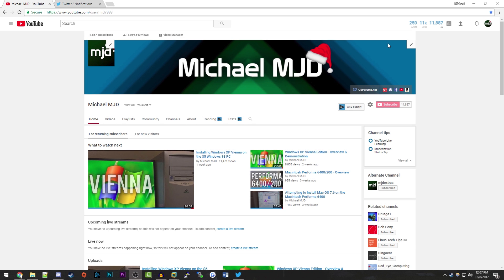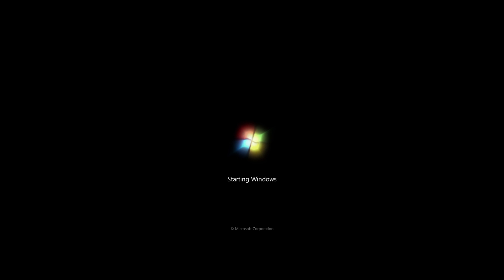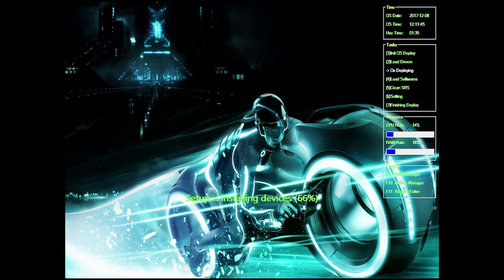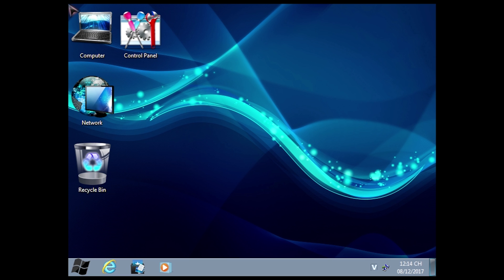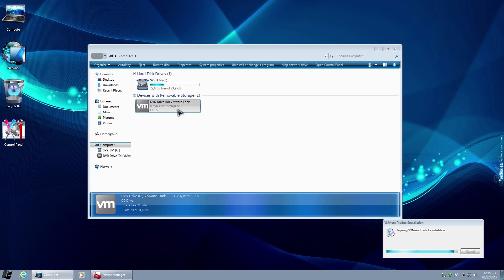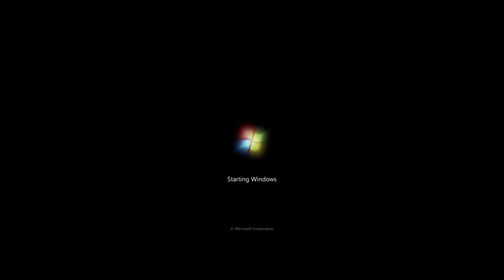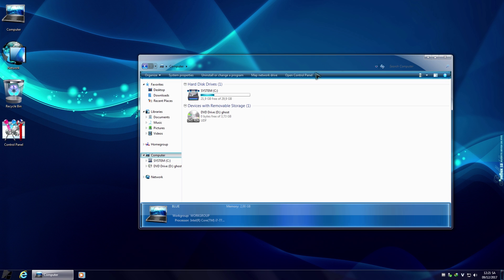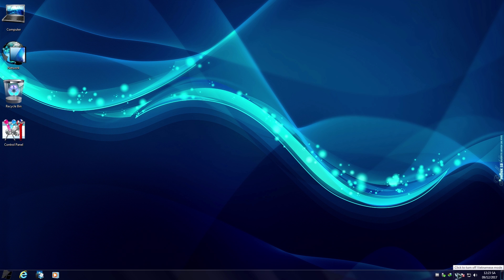Windows 7 Neon Edition - Overview & Demonstration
It's time for yet another Unofficial Windows Edition. This one was submitted to me by tenten8401 on Twitter!